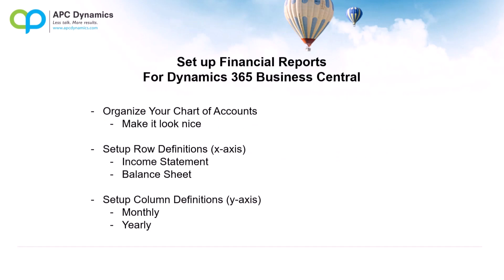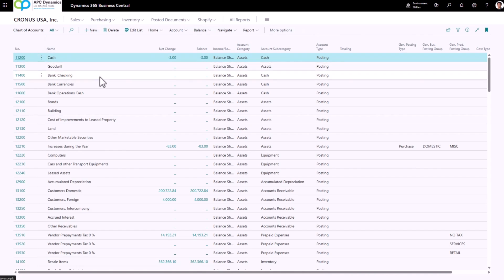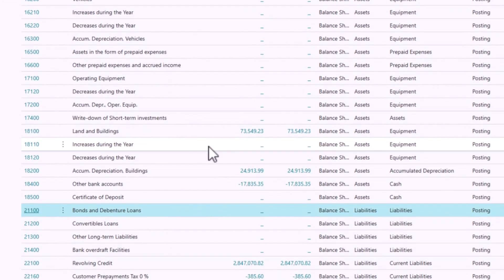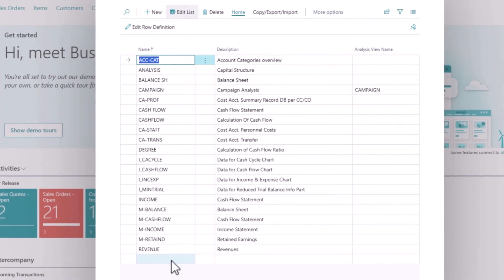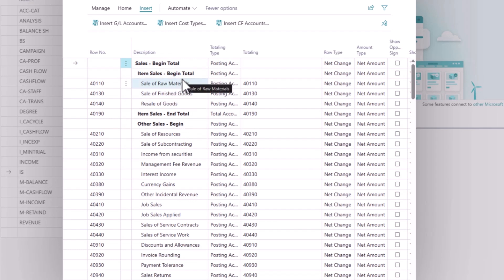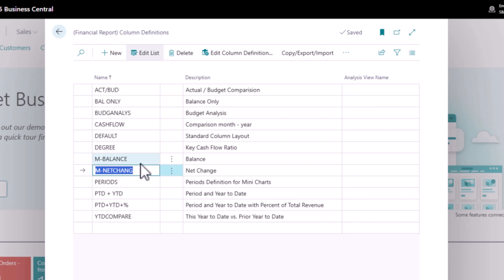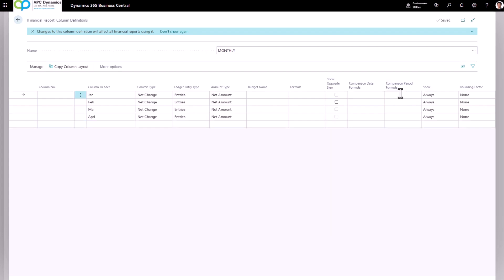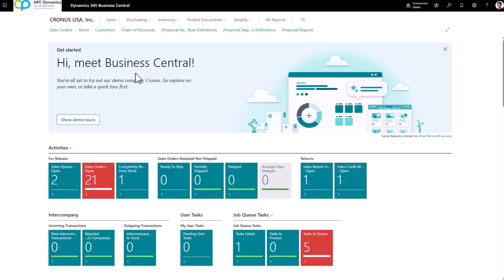Configurating Financial Reports in Dynamics 365 Business Central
Setup your Balance Sheet and Income Statement reports using the Financial Reports tool in Dynamics 365 Business Central.